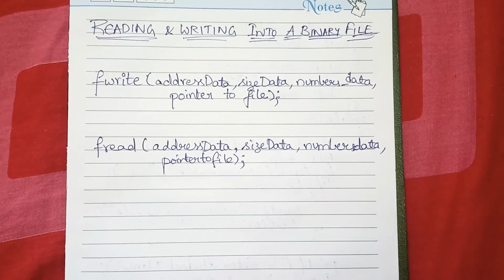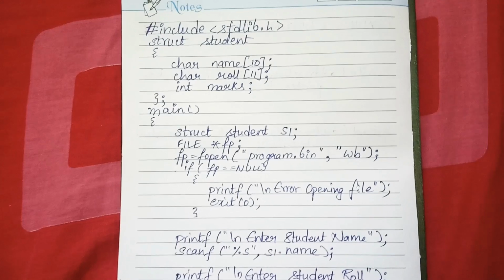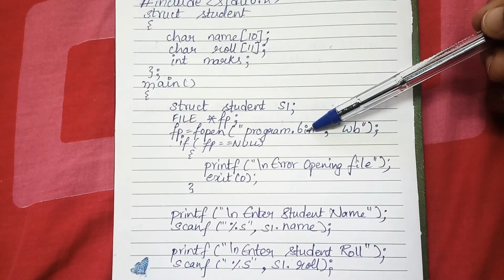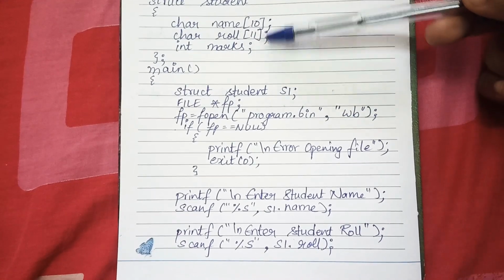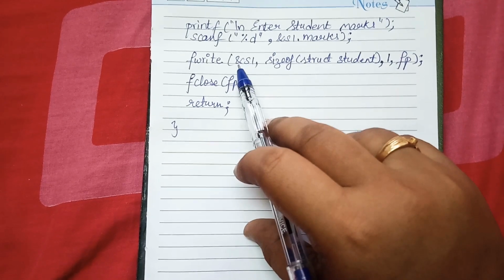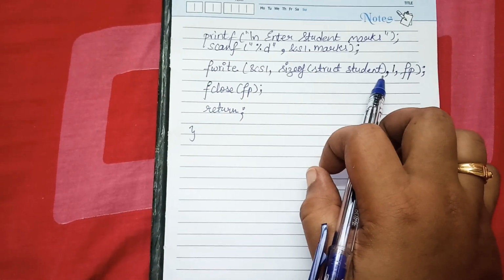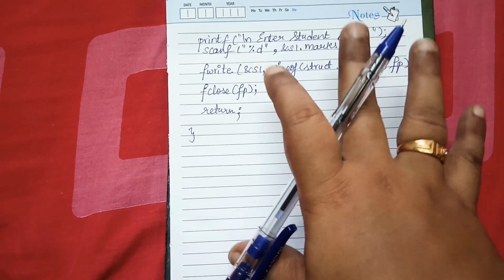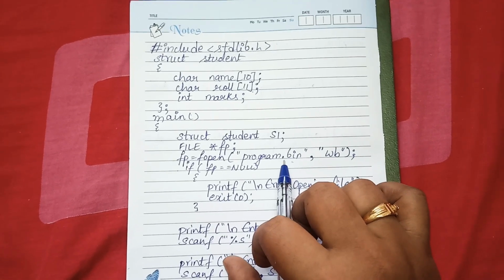Files: writing data into a binary file- Lecture 8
C program to write data into binary file using structures.